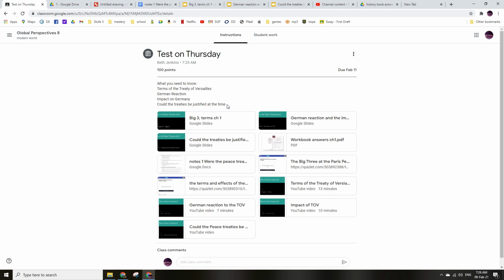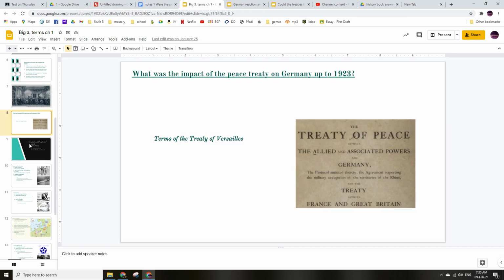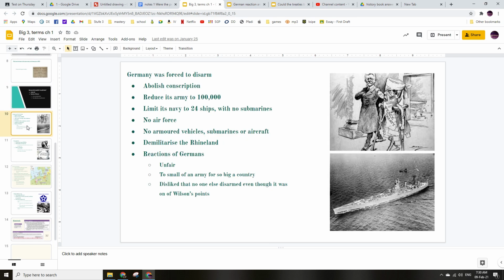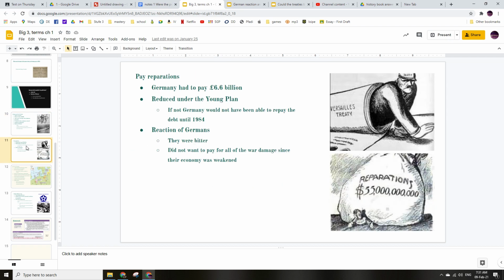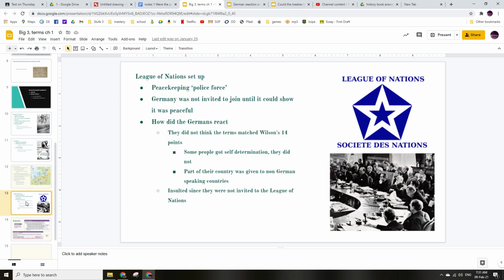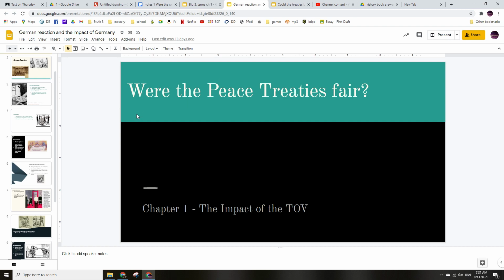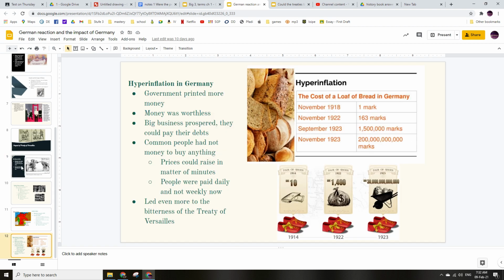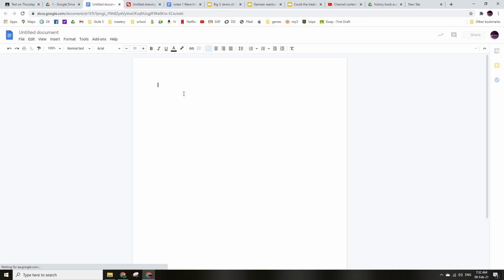What is on the test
2021 Class test - first IGCSE style test